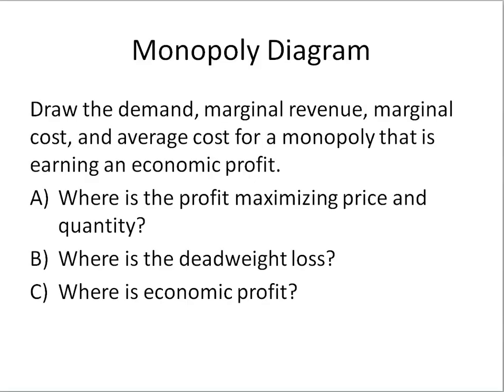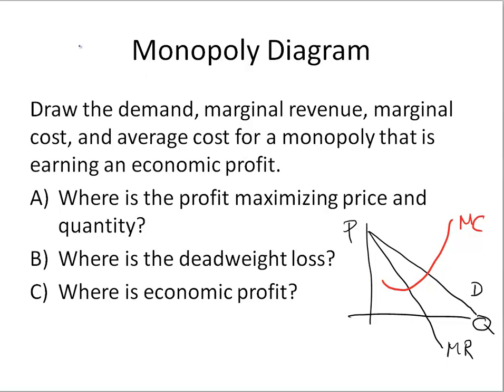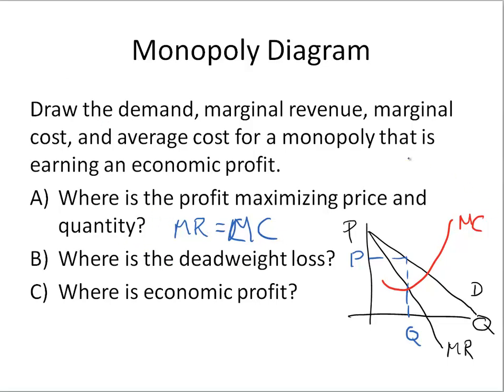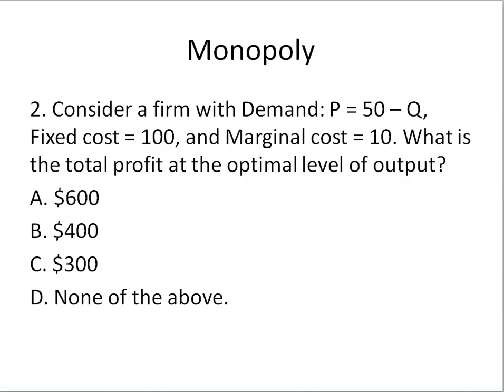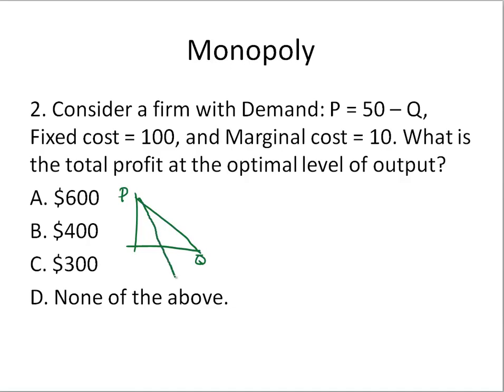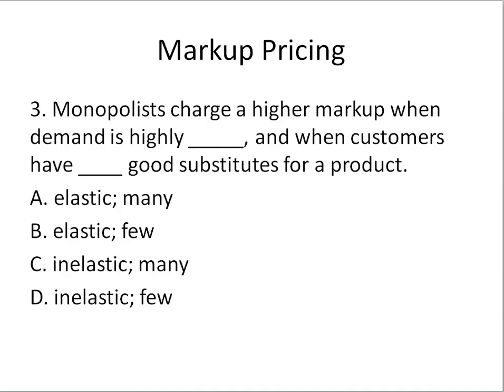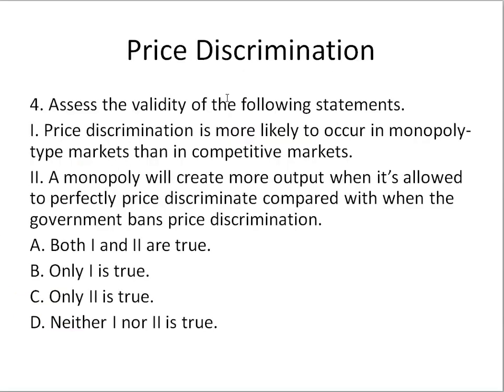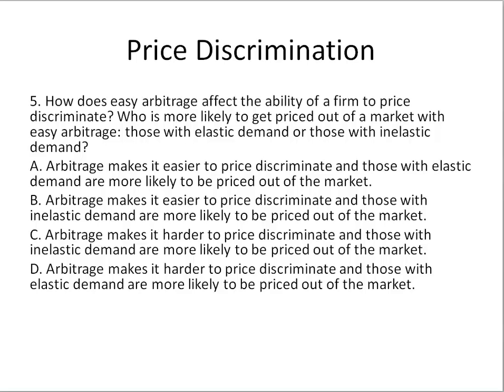Monopoly & Price Discrim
This video covers questions about monopoly diagrams, markup pricing, price discrimination and arbitrage